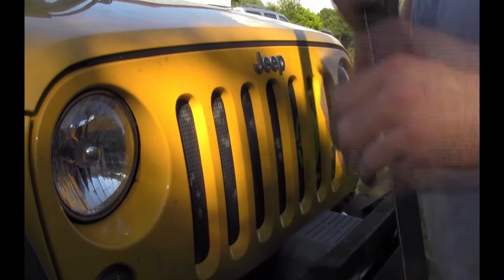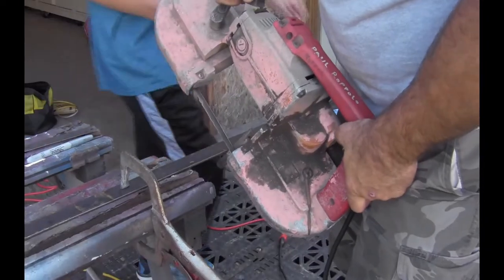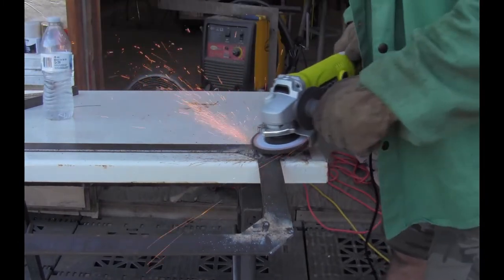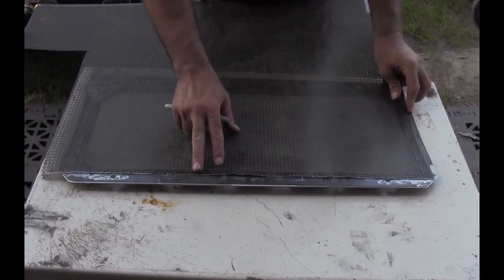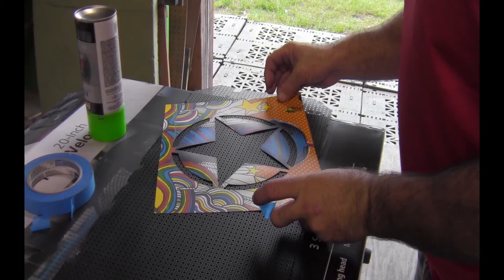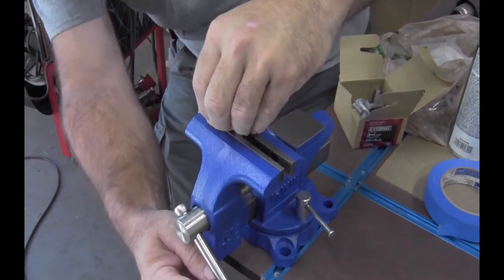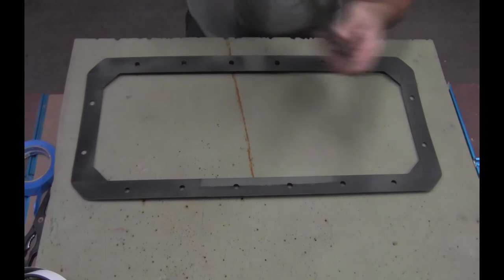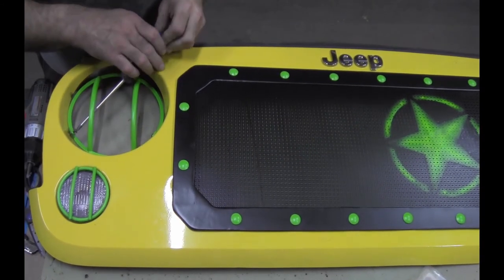JEEP GRILL BUILD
How to make a jeep grill mesh. (2) 1\8 thick x 1 1\2 wide x 4 foot long steel strips for frame. 3"x 3" mesh and nuts and bolts from home depot.